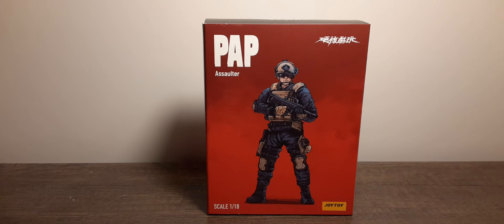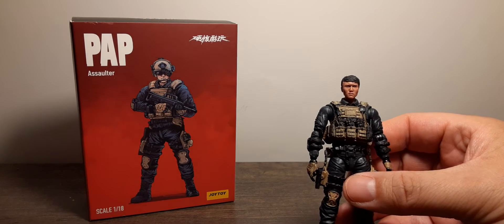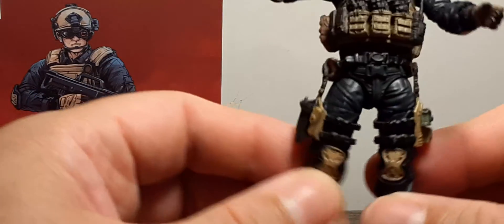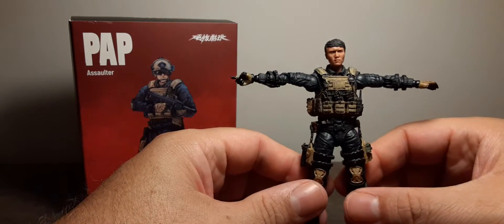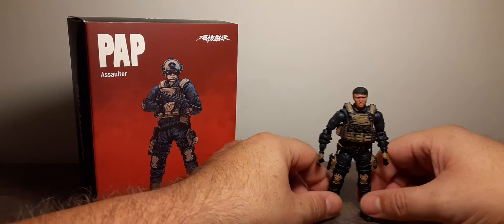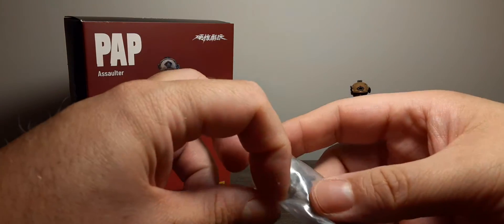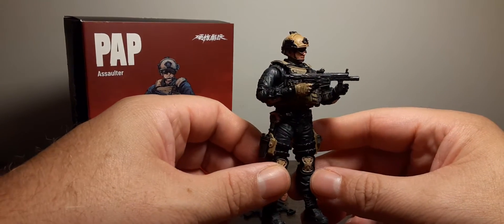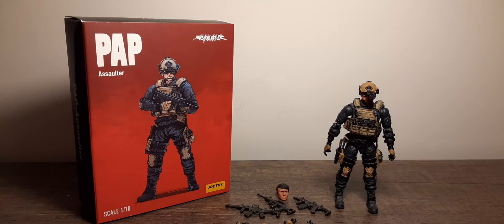Joytoy PAP Assaulter 1:18 Scale Action Figure Review.